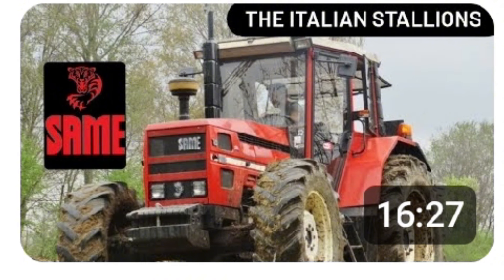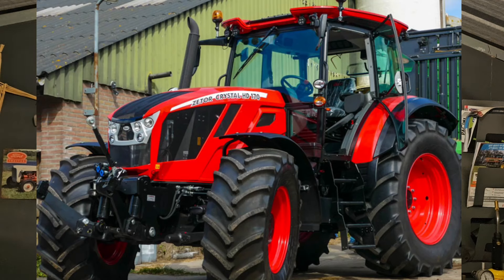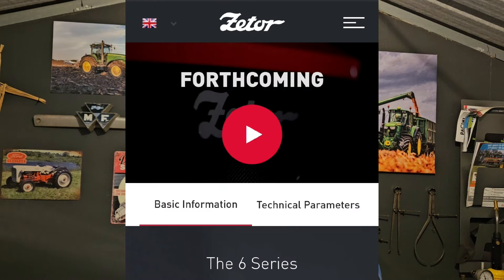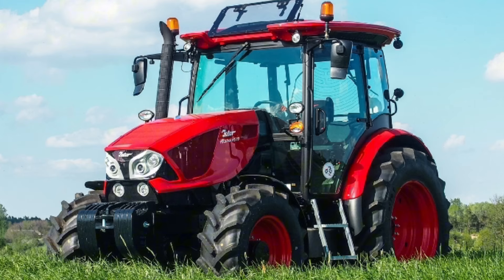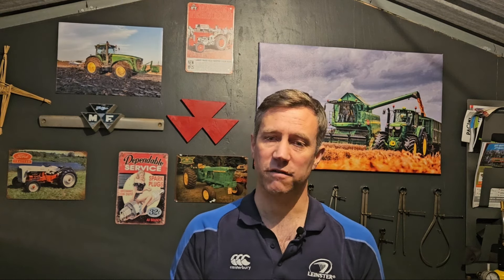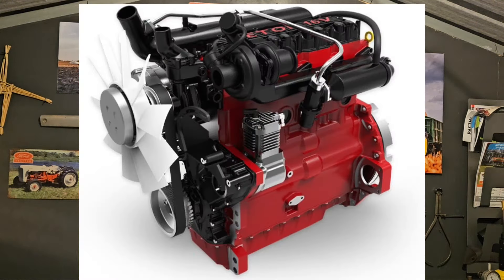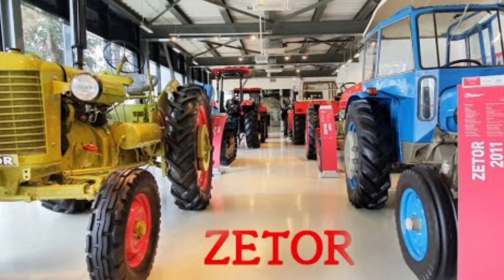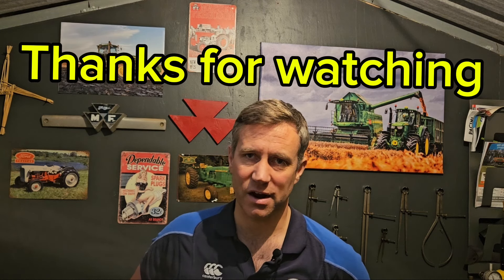THE INCREDIBLE ZETOR TRACTOR RANGE FOR THE MODERN TIMES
In this video, we take a look at the Zetor tractor range from the 90's onwards. From the Utilix to the Major, Fronterra and the legendry Crystal.